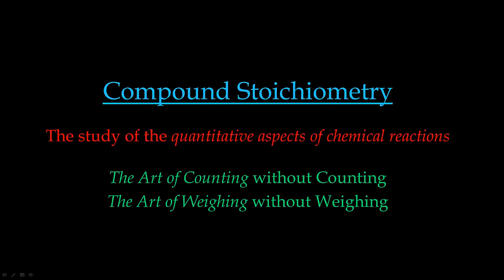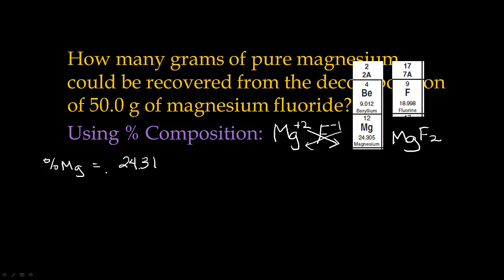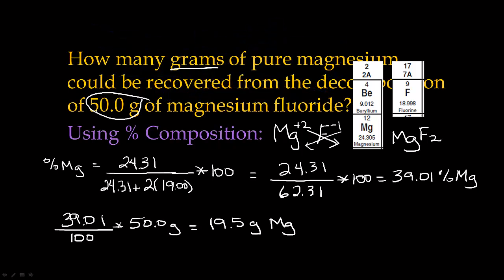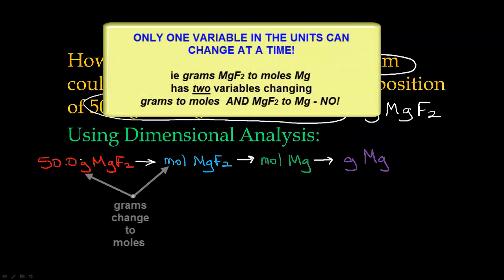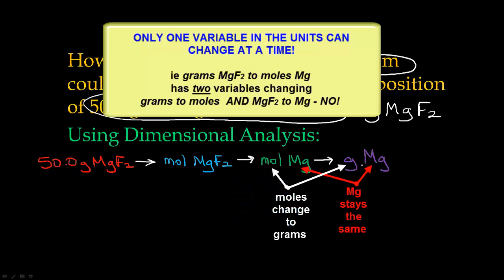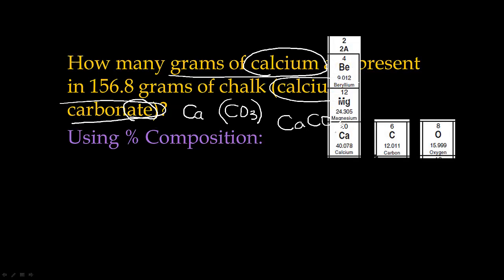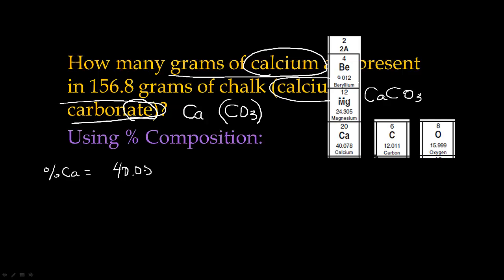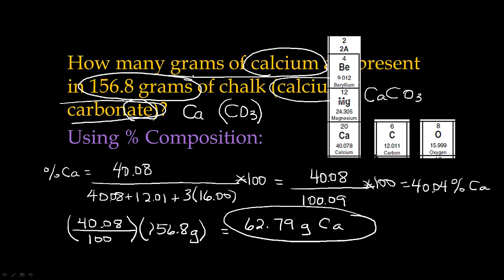U8.7 Compound Stoichiometry Percent Comp vs DA